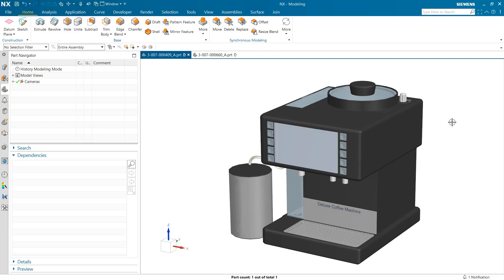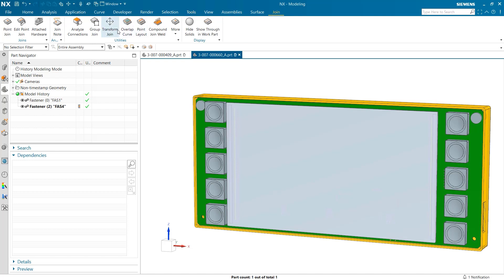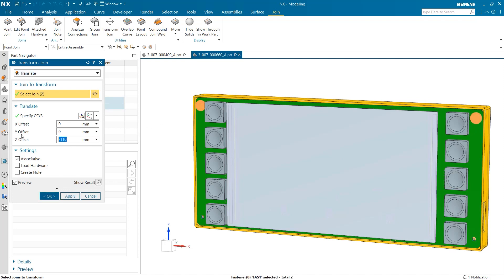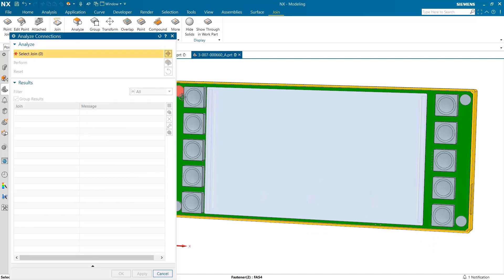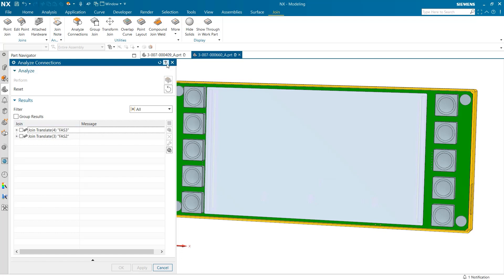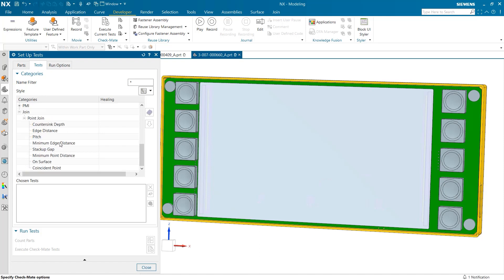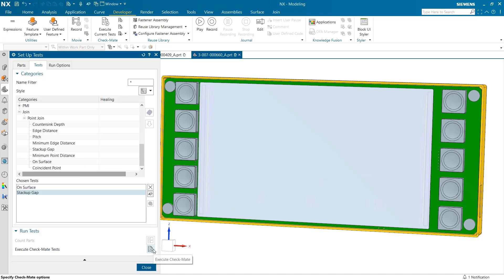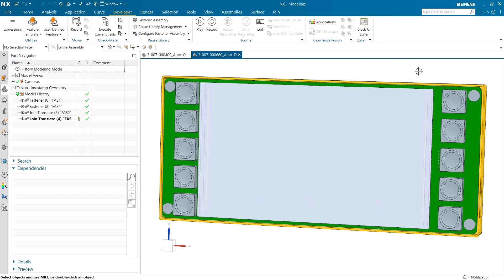NX | Tips and Tricks | NX Join: part 2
The latest entry into our NX software tips and tricks series. In this episode, we bring you the second episode for NX Join, and some additional tips you can incorporate into your workflow.

What can you expect from the following video? 👇

Using the Transform Join tool 🔧
Using the Analyze connections tool ⛓️
Verifying a join with Checkmate Tests 📊